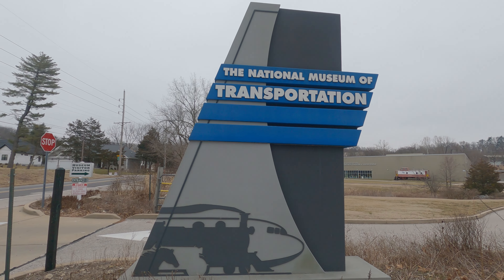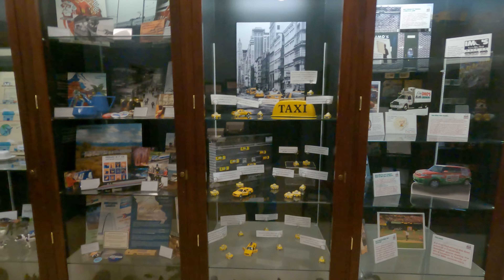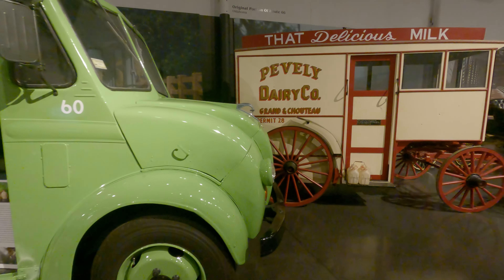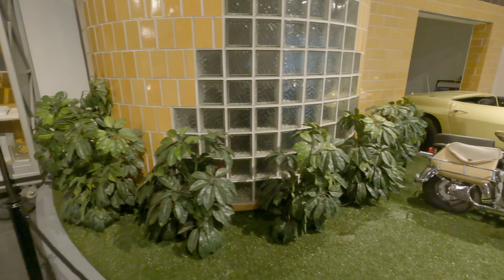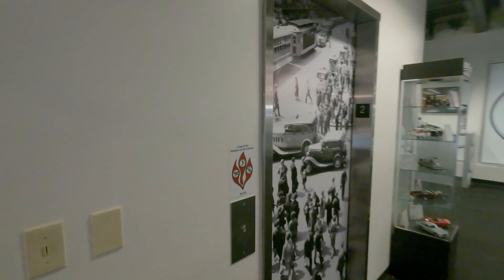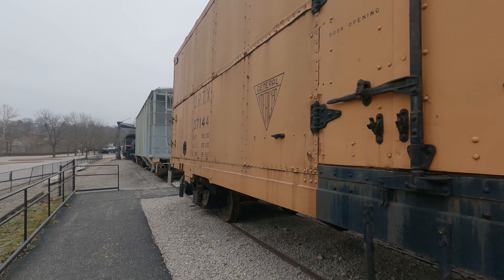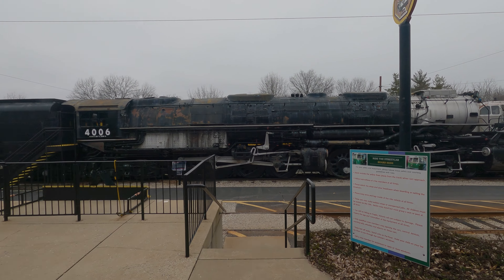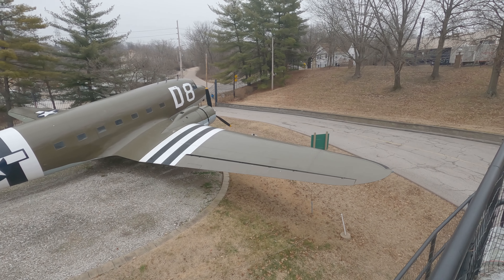National Museum of Transportation 1-29-23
This museum has something for everyone, from children to adults; from car enthusiasts to train enthusiasts; from carriages to a futuristic HyperLoop.  There are train rides for people big and small (during warm months); there are cutouts with which children can have their picture taken; there is a gift shop and a cafe.

This video gives a glimpse of the vehicles on display, but the vehicles change, from time to time.